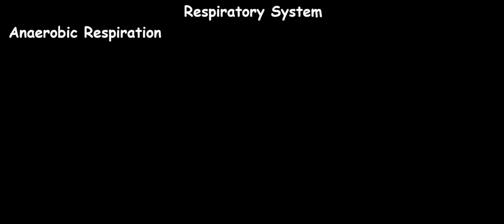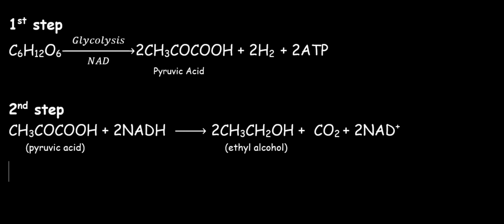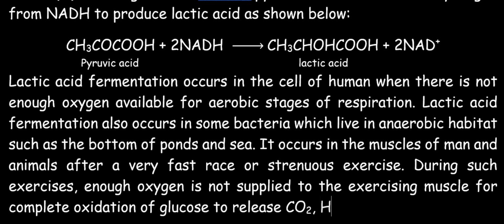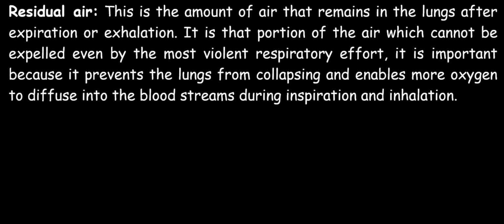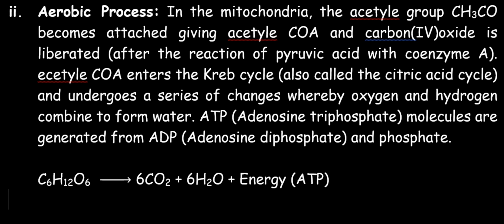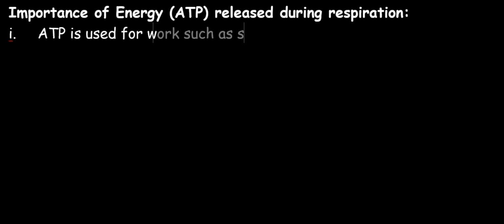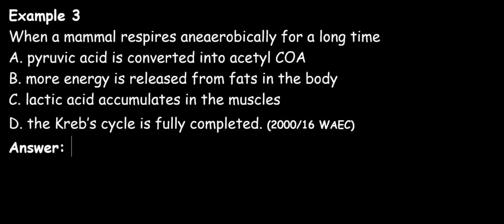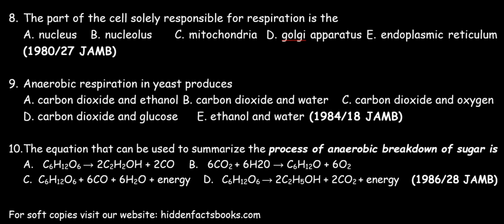Respiratory System (Part VI)